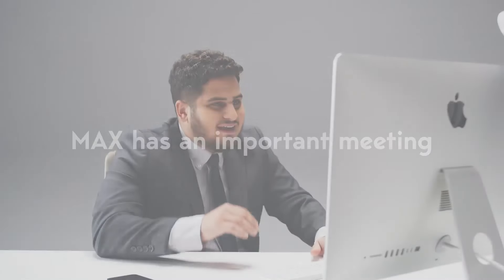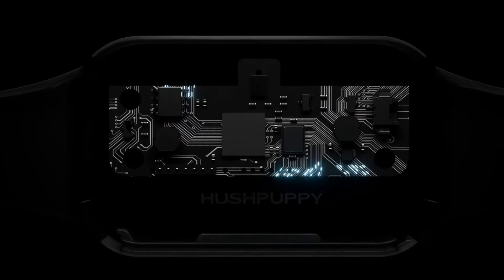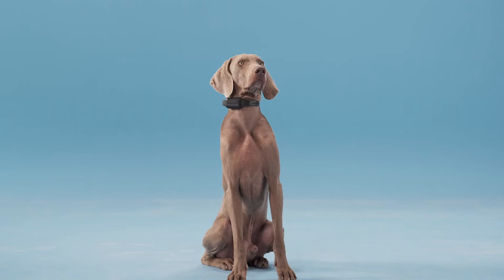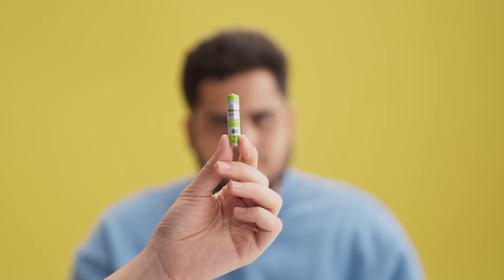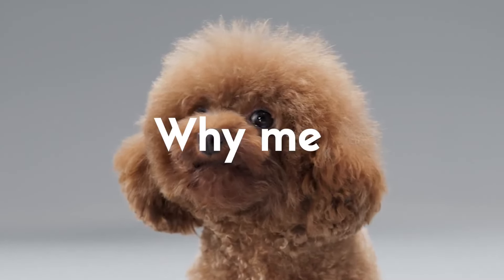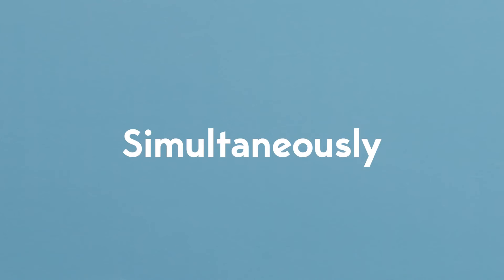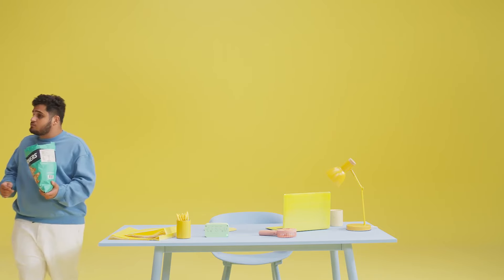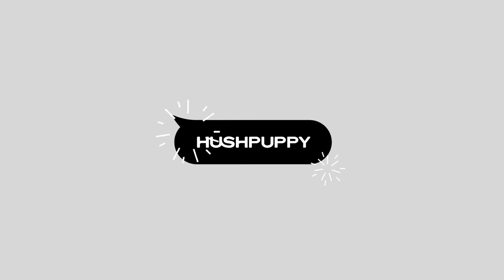Now on Kickstarter: HushPuppy: AI-Powered Sound-Print Dog Bark Collar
Coming soon: HushPuppy: The World's First AI Dog Bark Collar
High-Precision Computational Audio｜Tiny AI on Chip｜Adaptive Sound Detection｜Super Low-Power Consumption